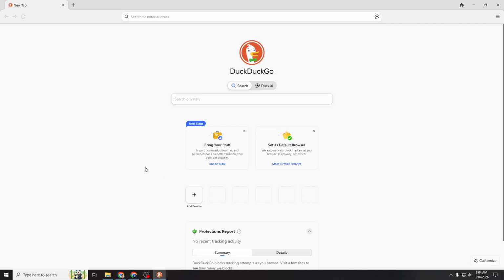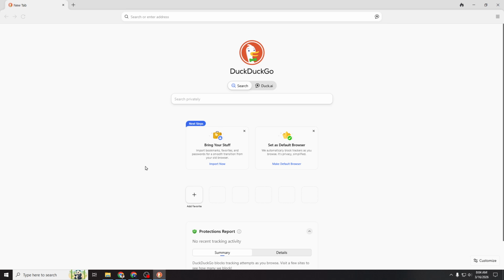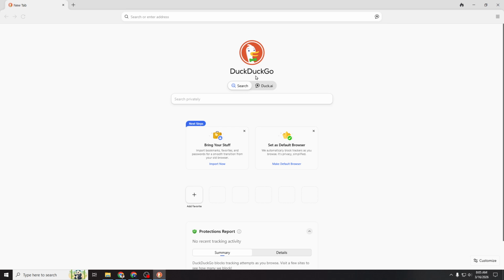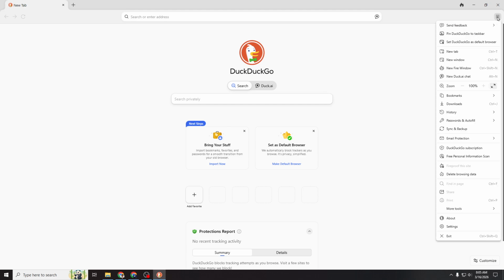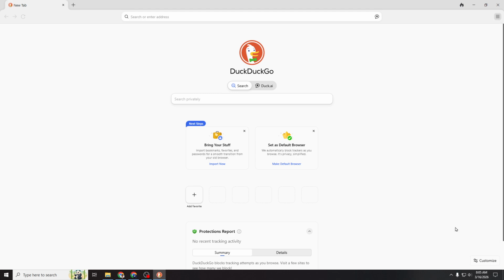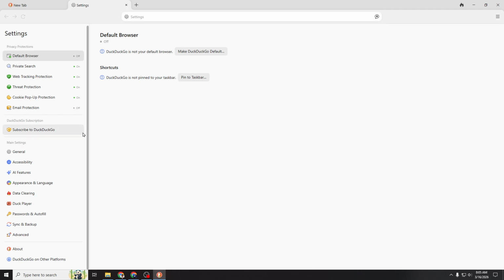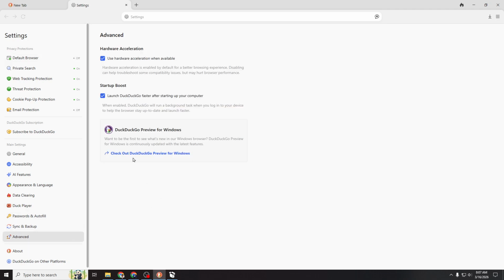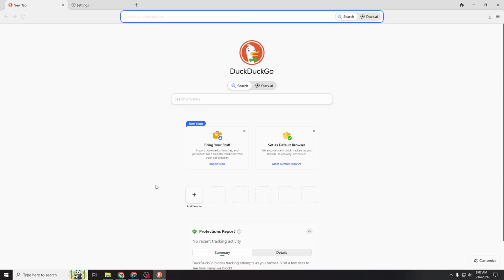How to Access Hidden Settings on the DuckDuckGo Web Browsers - Easy Guide (2026)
How to Access Hidden Settings on the DuckDuckGo Web Browsers explained step-by-step so you can improve privacy and browsing experience using DuckDuckGo. This guide walks through settings, features, and tips for better secure browsing.

⏱️ Timestamps:
0:00 – Introduction
0:40 – Locate the feature
1:20 – Configure settings
2:00 – Apply changes
3:00 – Optimize setup
4:00 – Final tips